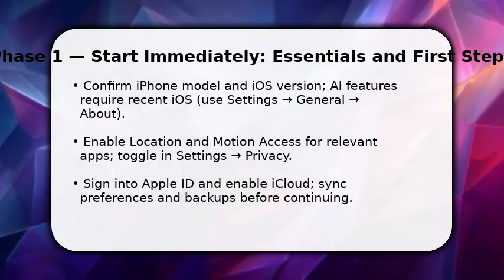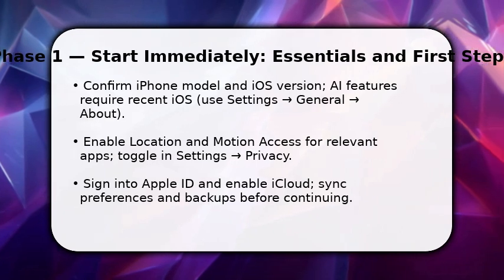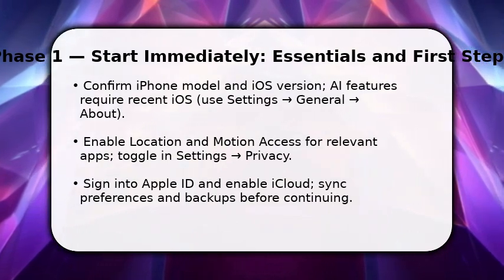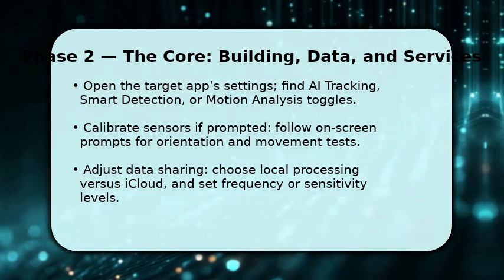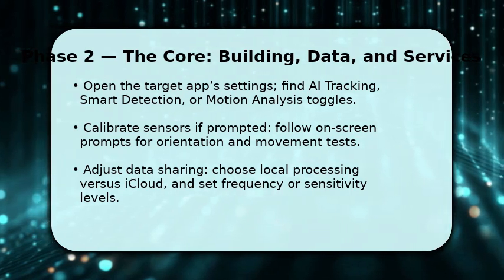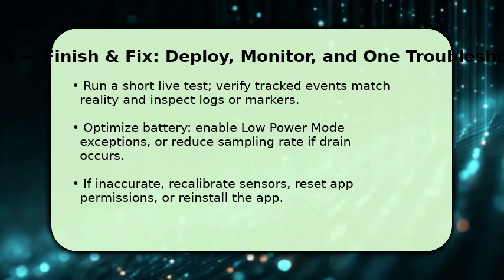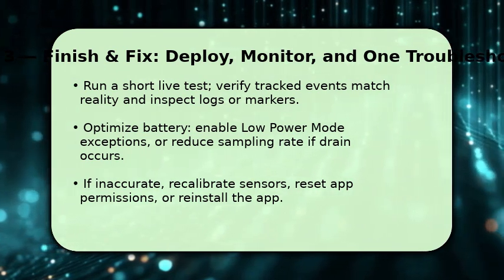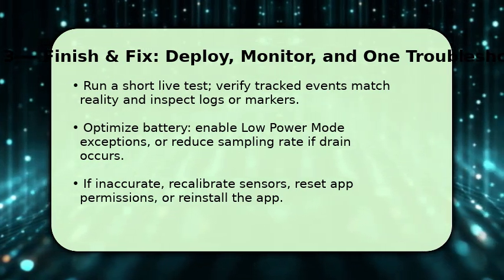How to Use Ai Tracking in Iphone (full Guide)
How to Use Ai Tracking in Iphone (full Guide) | 🔒 Surfshark VPN Deal — Stay private and secure. $1.99/mo + 3 Months Free ▸

Dive into the world of AI tracking on your iPhone in this comprehensive guide. Learn step-bythy techniques to integrate artificial intelligence features for enhanced location services, privacy settings adjustments, and personalized experiences.

AI Tracking, iPhone Guide, Location Services, Privacy Settings, Personalization Experience, Artificial Intelligence Integration, Smartphone Tutorial, User Privacy Control, Enhanced Location Features, Mobile AI Use